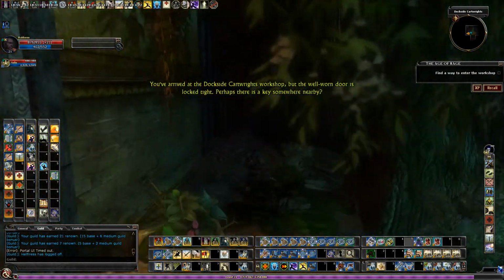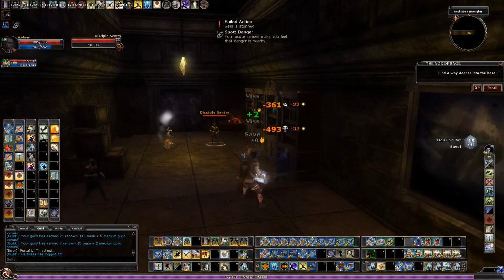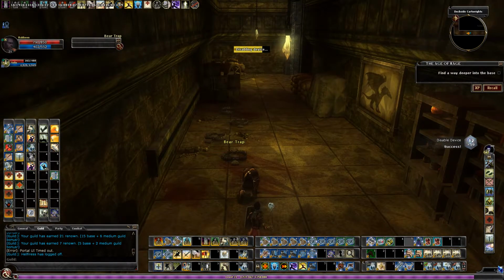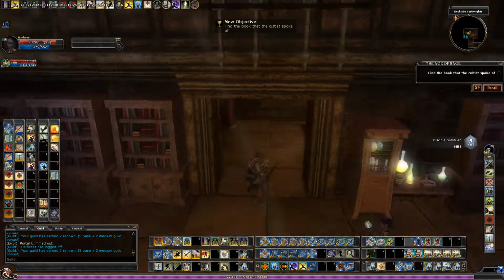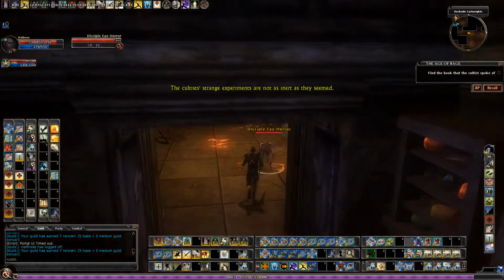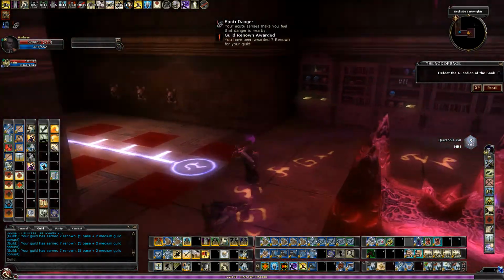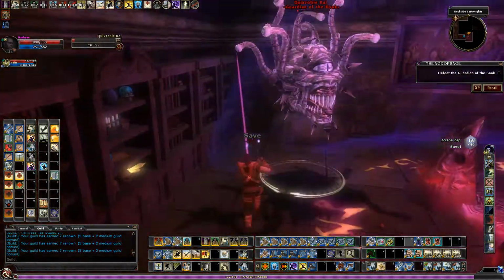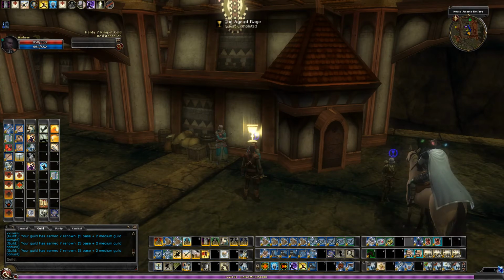DDO FTP Ep 21.23 - The Age of Rage Elite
Dungeons & Dragons Online (DDO) Free-To-Play (FTP) Questing Guide For New Players Episode 21.23 - The Age of Rage Elite